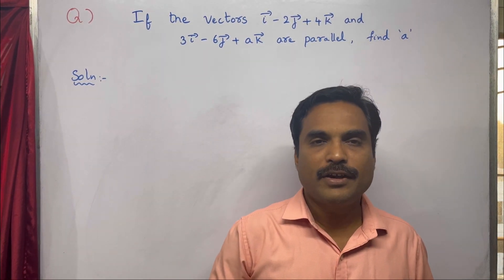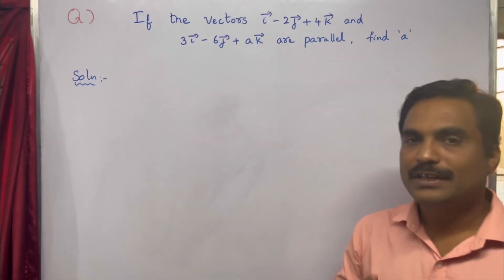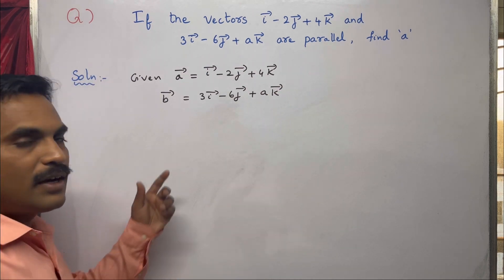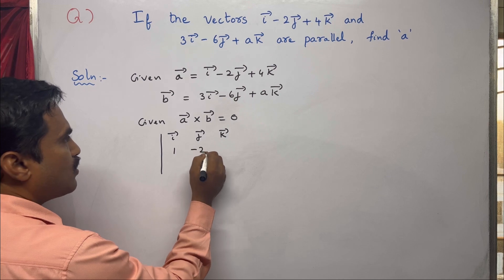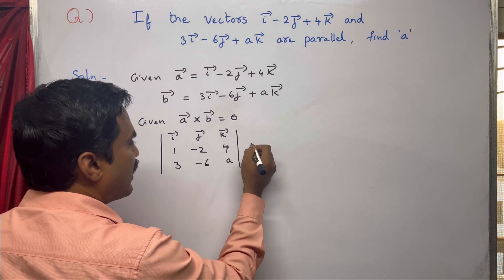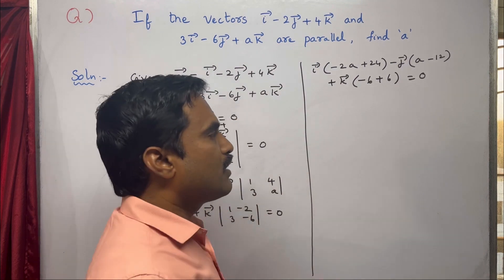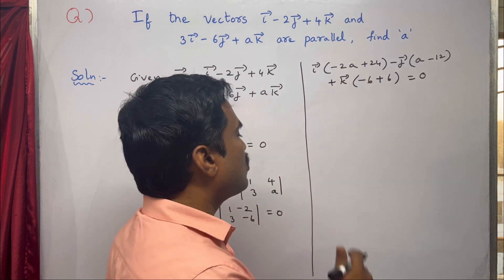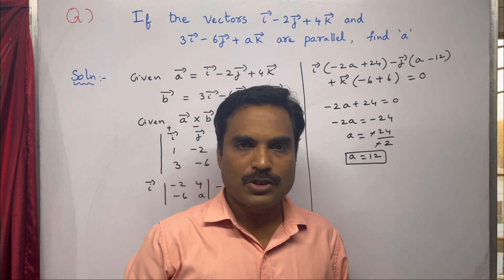If the vectors i - 2j + 4k and 3i - 6j + ak are parallel. Find a